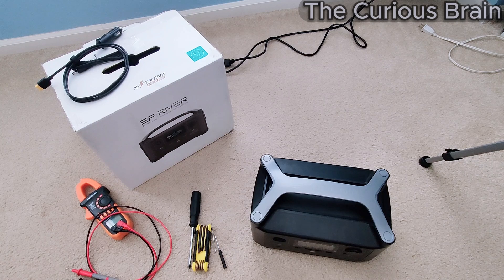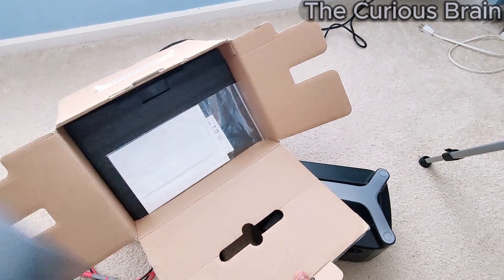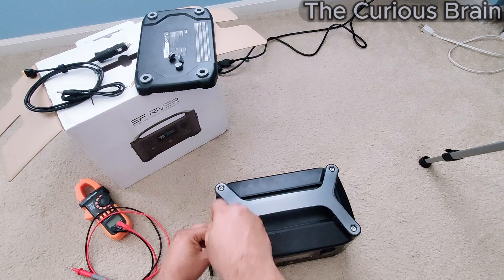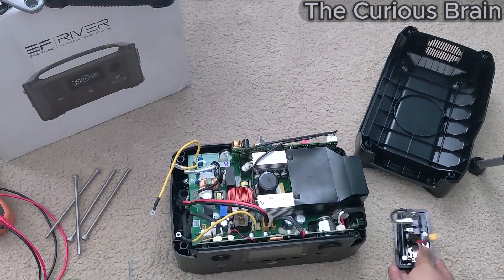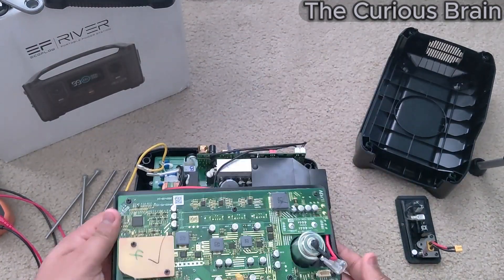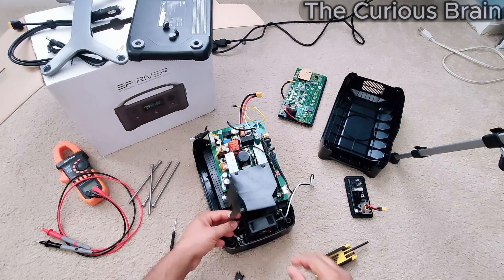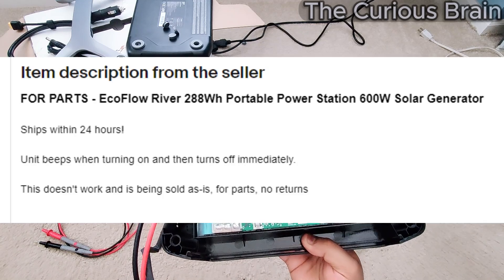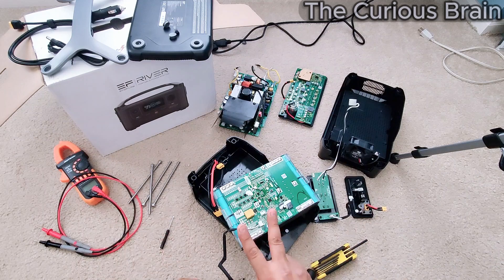EcoFlow River Teardown | Step-by-Step Instructions | Part 1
Here is a little bit about my channel:-

Channel, "The Curious Brain": An Indian living in the USA who learned pretty much everything himself!!! Thanks to the YouTube platform and people for helping me archive my confidence to be able to successfully perform my DIY projects. Life is Busy in America as we know, so we have to be self-independent. In my opinion, most of us struggle with things breaking down every day/week/month or so!! If you own a car and house, you know what I'm saying. I think is so unfair that innocent people have to spend hard-earned $$$ (After TAX), and priceless time, and deal with the crazy world out there to get things repaired. I believe this is my opportunity (as my busy schedule allows) to create good content where I should share back tips & tricks to help others achieve their confidence with their DIY projects!

My goal with this channel is to start with DIY-related videos in English to help people with their DIY projects and being an Indian, planning to make videos in Hindi to help people in India with Visa/GreenCard/Citizenship related issues while sharing my journey/experiences/hiccups including my USA experiences from an Indian point of view especially after living in USA for 12 years and maybe more as I move forward on this Youtuber journey!

As far as my education, I hold 2 bachelor's and master's degrees in Cyber Security including over 10 years experience in IT Industry. I guess I can teach a lot of stuff via YouTube so why not start this Channel?

Again, thanks for all your support; rating the video and leaving a comment is always appreciated! :)